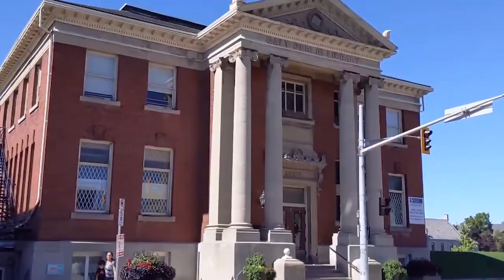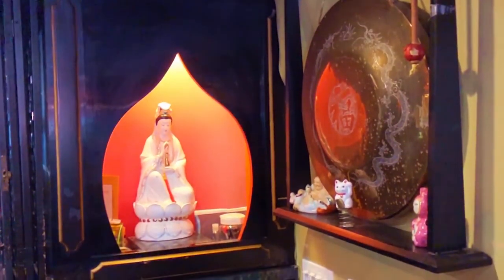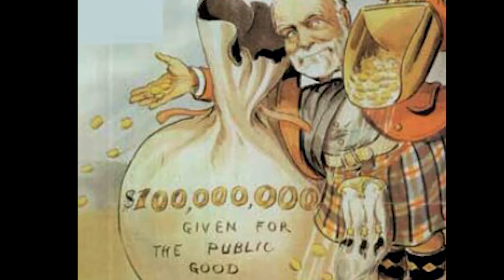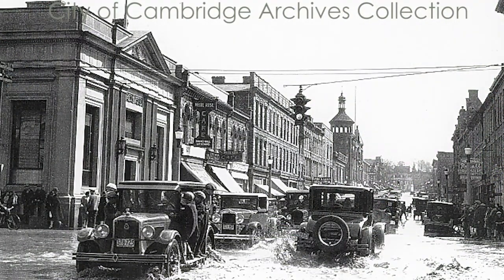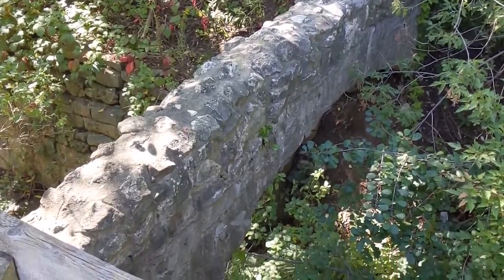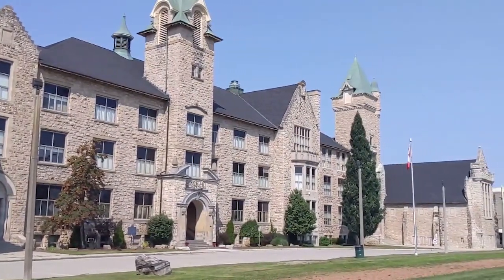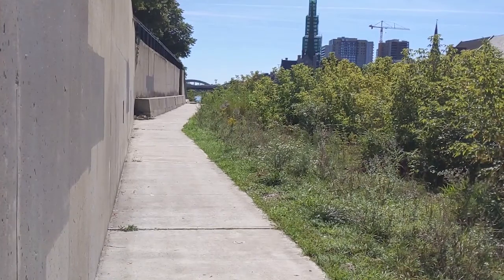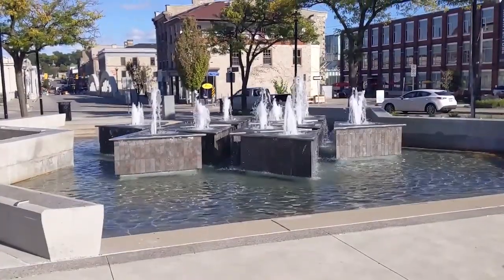Explore Cambridge - Galt River Walk Part 3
Walk along the river in the historic Galt section of Cambridge as I tell you about the floods that changed the face of Galt,  the site of an incredible train wreck, show you the largest indoor Antique Mall in Canada, a knitted bridge and more in the 3rd part of exploring this part of Cambridge Ontario in the Waterloo Region. Cambridge is 4 towns that were merged together over half a century ago that included Galt, Hespeler, Preston and Blair.

Thank you to the Cambridge Archives for their continued help!

0:00 Introduction
0:11 Starting at Main and Water
0:20 Scott Block / Odd Fellows
1:01 Ghost Sign
1:12 George's Restaurant 70 Years!
2:04 History of the Carnegie Library
4:06 Post Office
4:30 Lutz House
4:52 River Walk / Living Levee / Floods of Galt
5:12 Turnbull Woollen Mill / Famous Underwear
6:03 Mill Race Park
6:32 Boat Launch
6:52 Grist Mill / Cambridge Mill Restaurant
7:20 Path to CNR Overpass along river
7:31 Path to Historic Galt Collegiate Institute
7:48 Galt Collegiate Institute
8:47 Train Wreck
9:29 L.A. Franks
9:42 Largest Oldest Indoor Antique Mall in Canada
10:35 Main Street Bridge
11:10 Knitted Bridge
11:42 Next Week

Shops, Restaurants and Services

L.A. Franks

City of Cambridge

Photos

All photos marked City of Cambridge can be found through the Cambridge Archives.